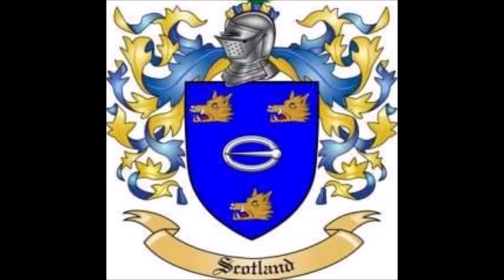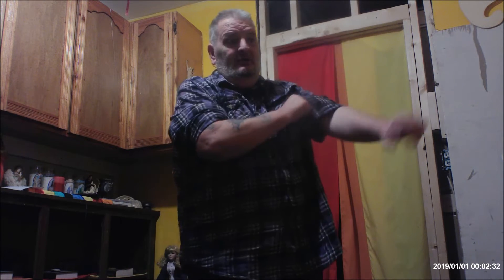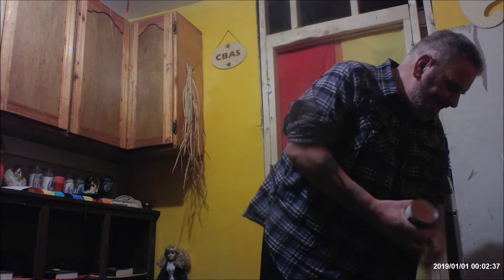Soup can boogie cardio Set 1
this channel is mainly to keep me working out , i dont know shite be safe lol this channel is for fun , no drama here please . not for kids pg 13 ,random stuff